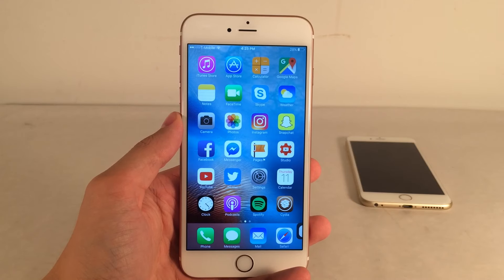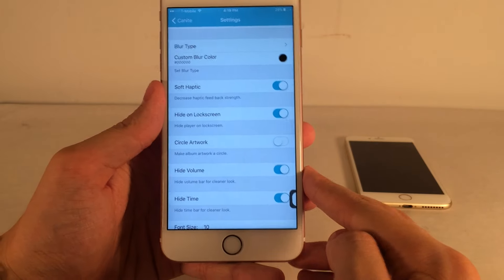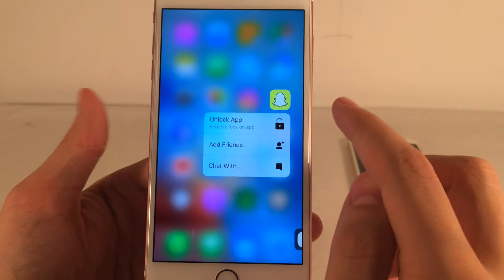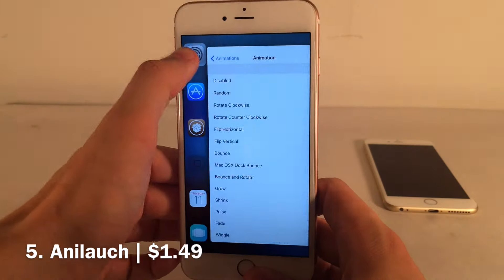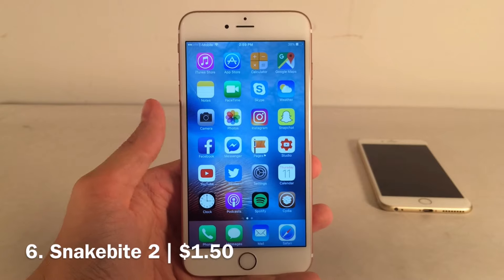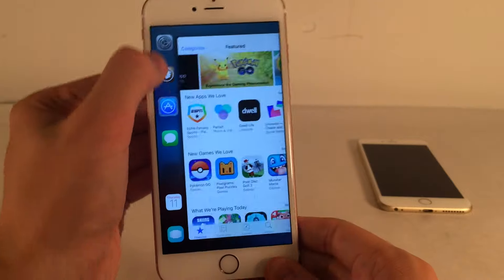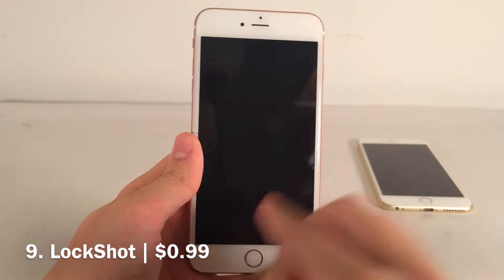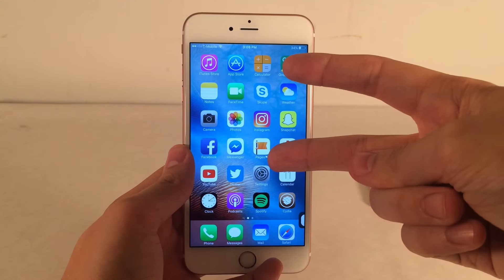Top 10 iOS 9.3.3 Cydia Tweaks - August 2016